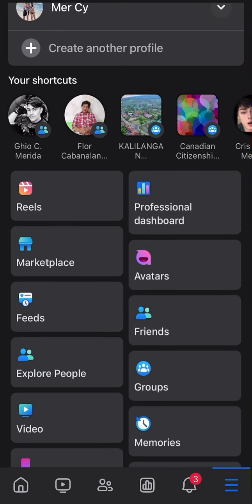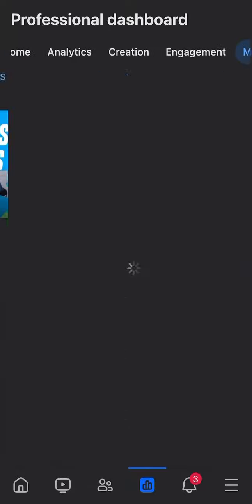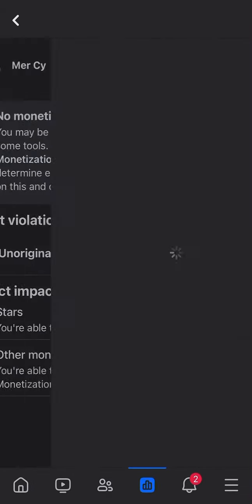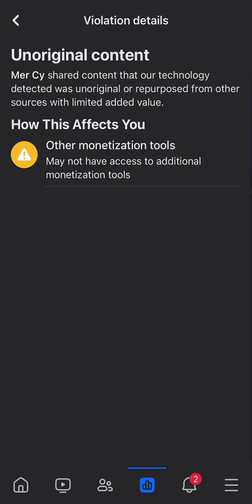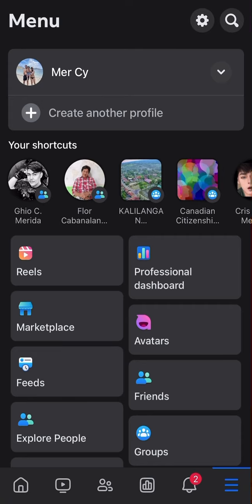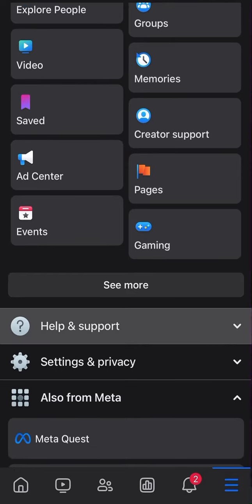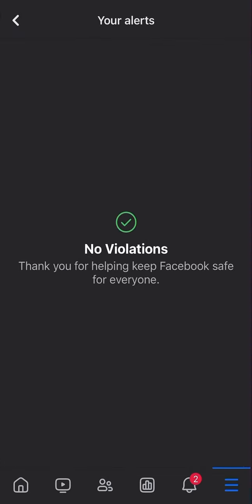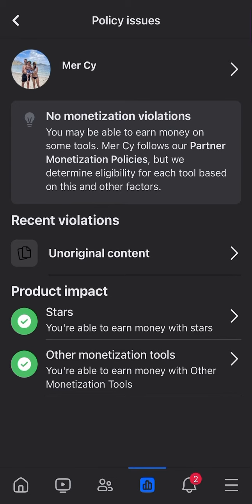Facebook Unoriginal Content Violation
Facebook Unoriginal Content Violation how to know if your content has violation and how to fix it.

I always check my violation board every time I uploaded a new content for easy identification of my violations. In that way even if it’s not specified in my SUPPORT INBOX I have an idea which video was it.